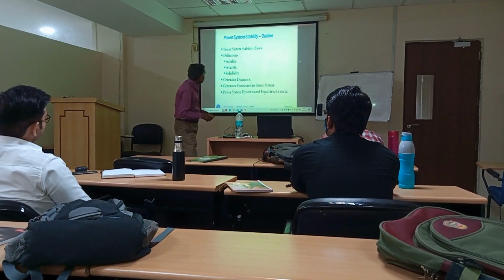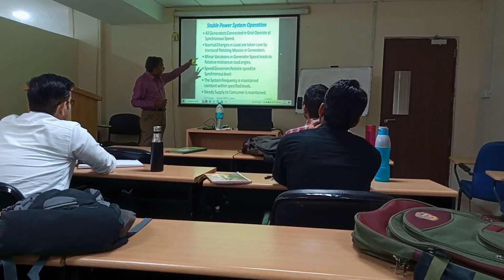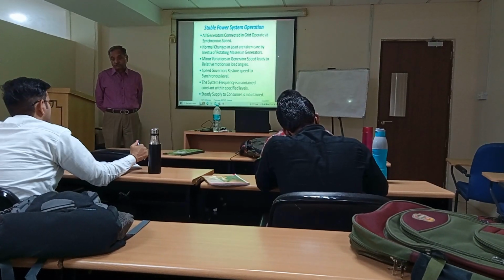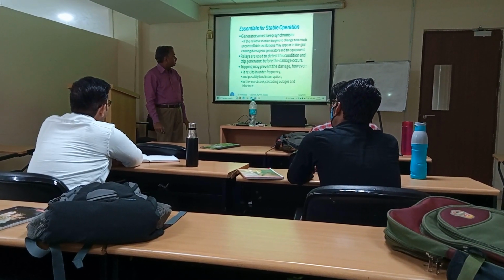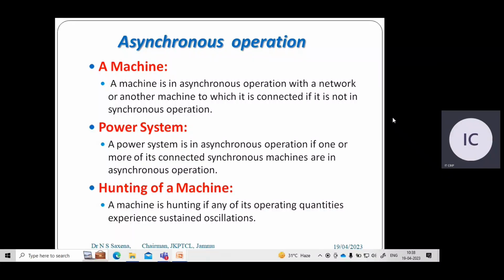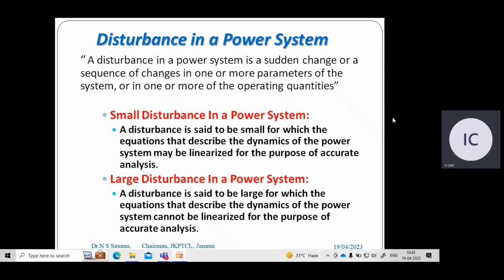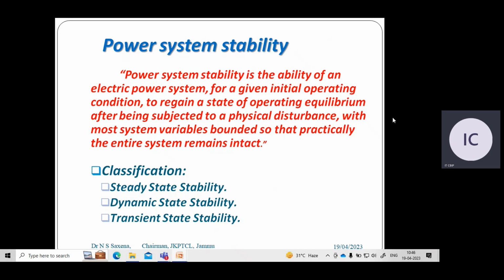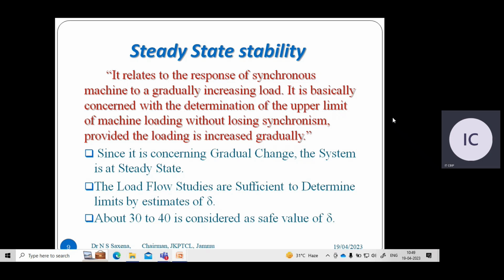26 Weeks PGDC in T&D with Automation SCADA/ DMS (2023) - Power System Stability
Program-
26 WEEKS PGDC IN TRANSMISSION & DISTRIBUTION SYSTEM WITH AUTOMATION (SCADA DMS)– 2023 BATCH

Hybrid Session on "Power System Stability" at Central Board of Irrigation and Power, Centre of Excellence, Gurgaon.

Speaker-
Subject Expert Dr. N. S. Saxena
Non-Exec Chairman JKPTCL, Ex- Director General, NPTI